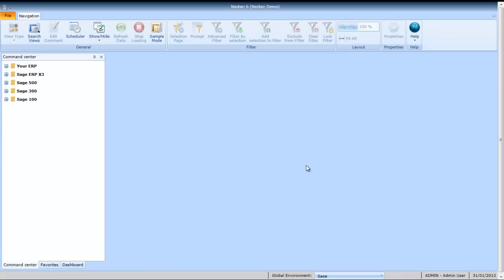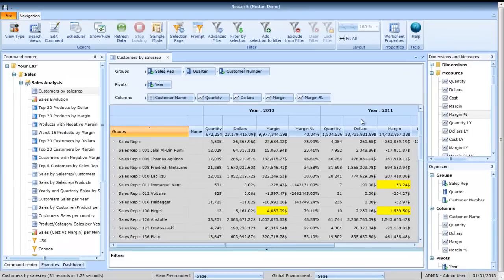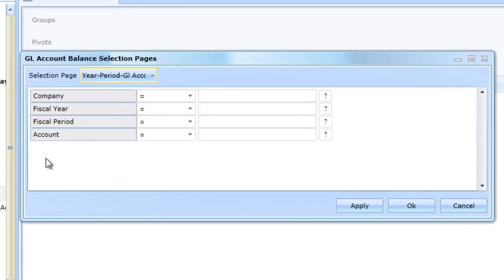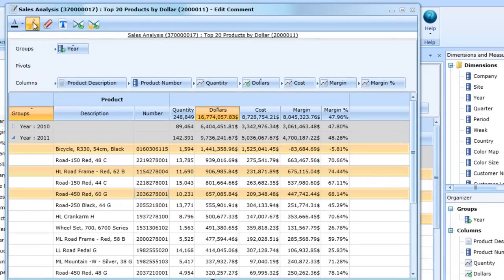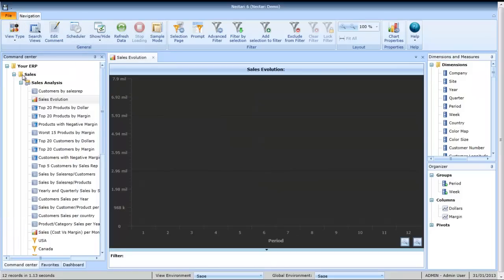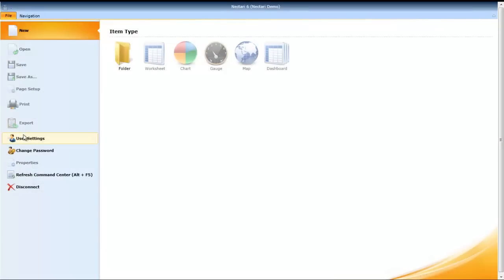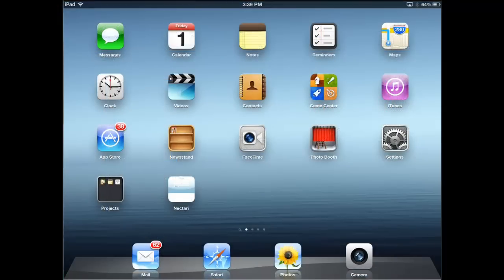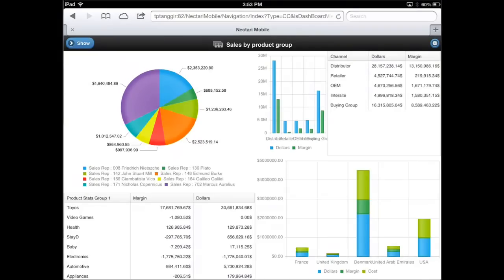Nectari Demonstration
Many companies today are challenged with trying to access information stored in their enterprise software systems in a timely and meaningful manner.

They often have to rely on a number of rudimentary, technical and time-consuming ERP and third party data analysis and reporting tools to make important business decisions.

Nectari Business Intelligence from Tangerine Software is an innovative, self-service data analysis and reporting solution engineered for ease of use and performance. Nectari's intuitive User Interface and advanced features facilitate real-time access to enterprise-wide information, quickly and securely.

More than BI, Nectari provides data entry and business logic capabilities, supporting applications such as budgeting and forecasting. Nectari is a comprehensive, single Business Intelligence offering that helps companies of any size be more productive and, as a result, improve their bottom-line.